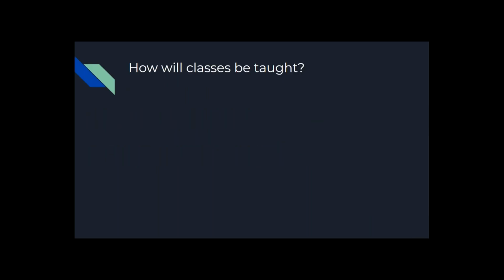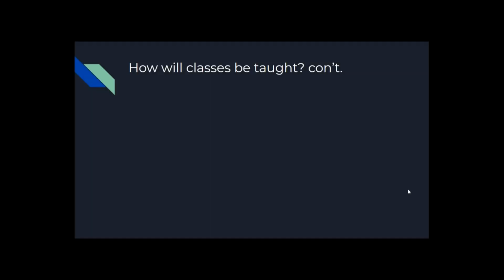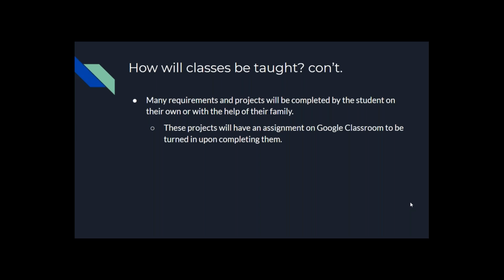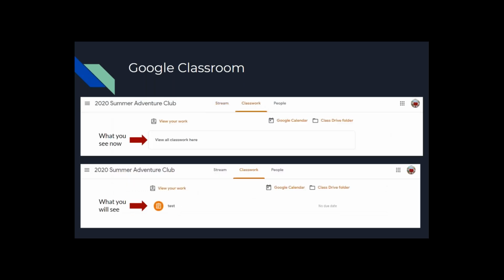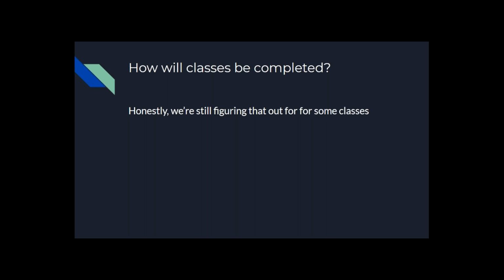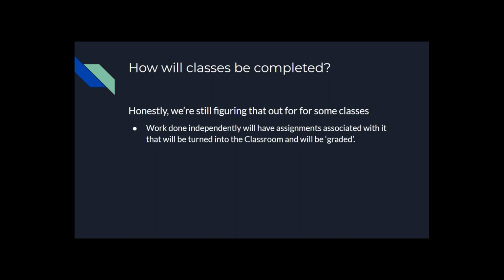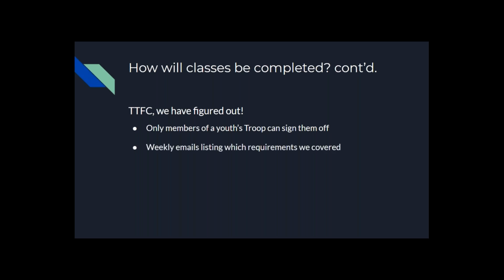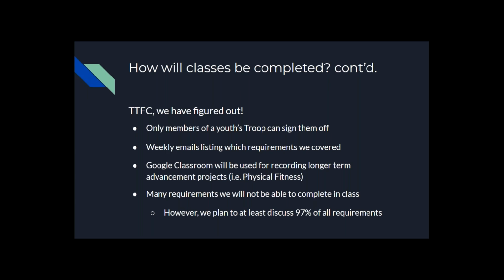Summer Adventure Club 11 18 year old Program Overview